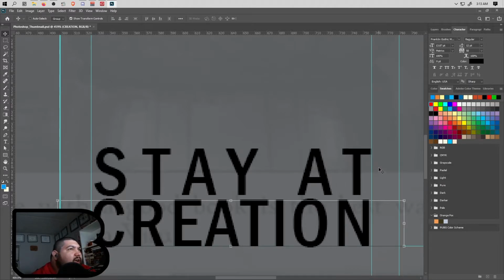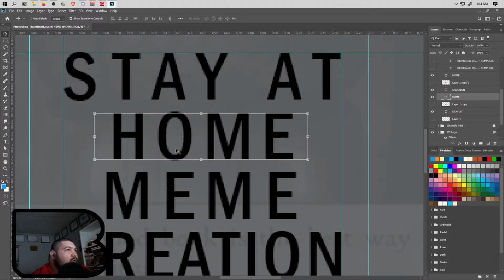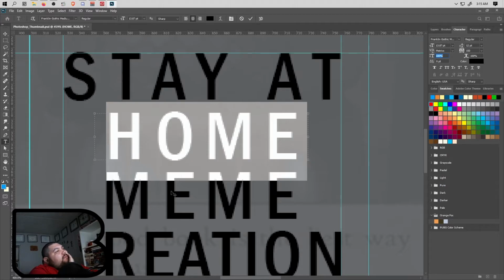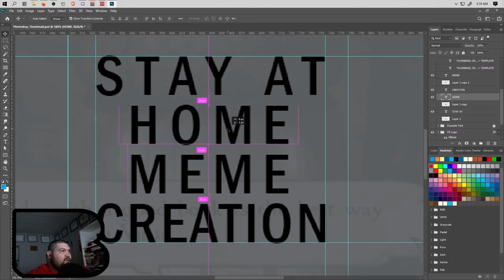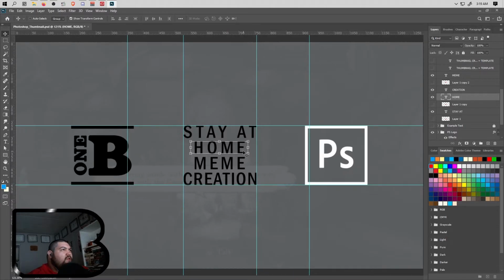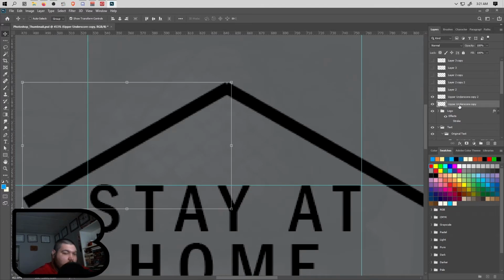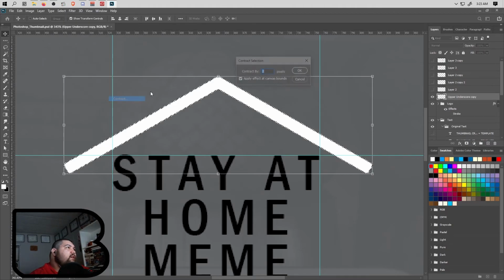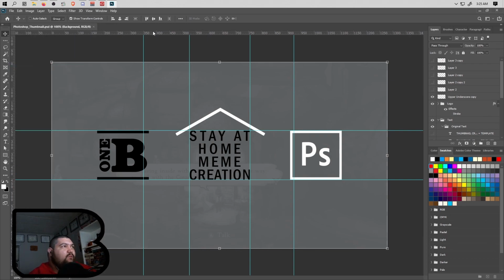The One B Creates A Thumbnail For The Stay At Home Meme Creation Video | Adobe Photoshop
The One B uses Photoshop to creates a thumbnail in Adobe Photoshop.